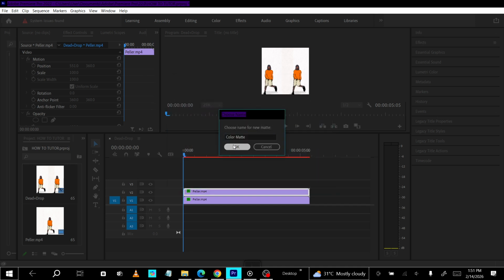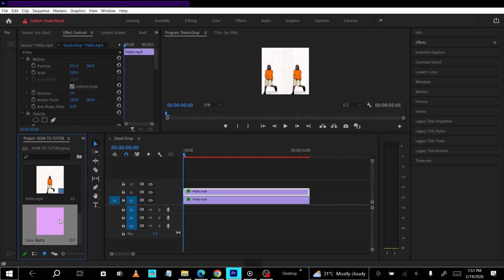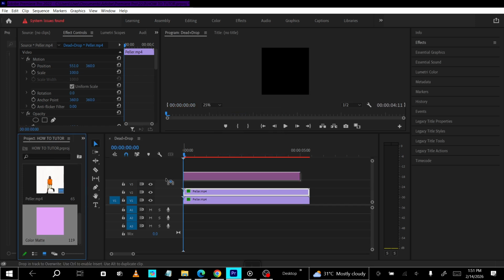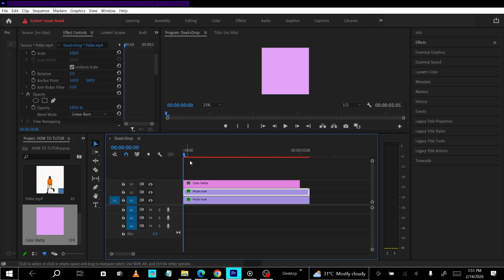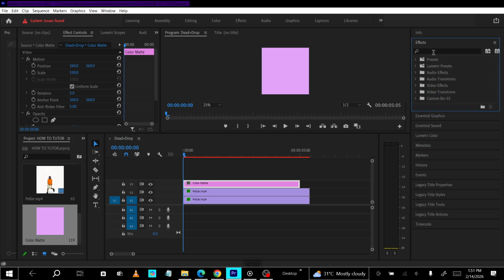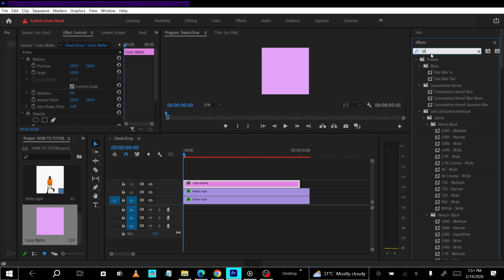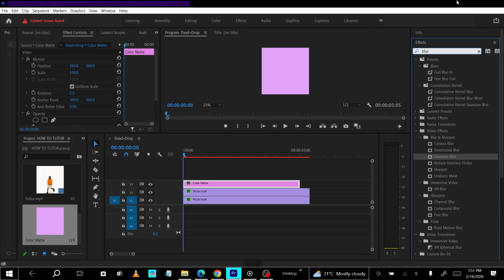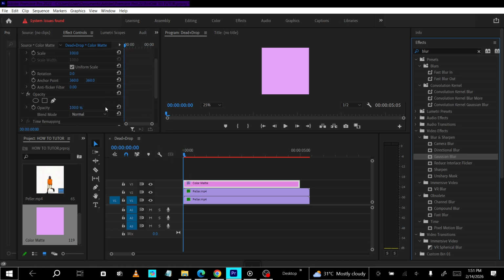How to Add Light Leaks in Premiere Pro 2026 (Quick & Easy)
In this comprehensive tutorial, we’ll explore the art of adding light leaks in Premiere Pro to elevate your video projects. Light leaks can create a stunning visual effect, enhancing the cinematic quality of your footage and providing an artistic touch that captivates viewers. Whether you're an amateur or a seasoned professional, this guide will walk you through the step-by-step process of integrating light leaks seamlessly into your edits.

By the end of this video, you'll have a solid understanding of how to apply light leaks effectively, ensuring a polished look for your videos. Watch till the end to unlock your creative potential and transform your editing skills!